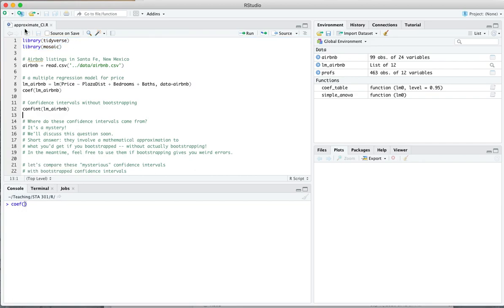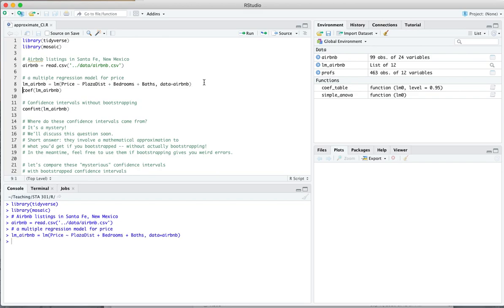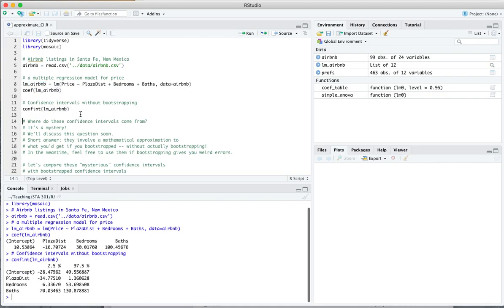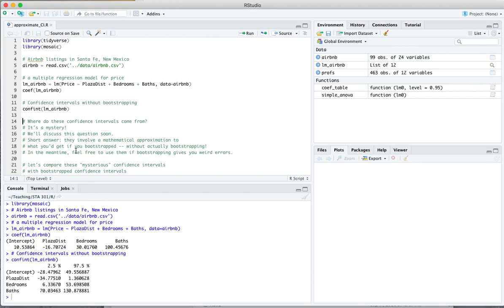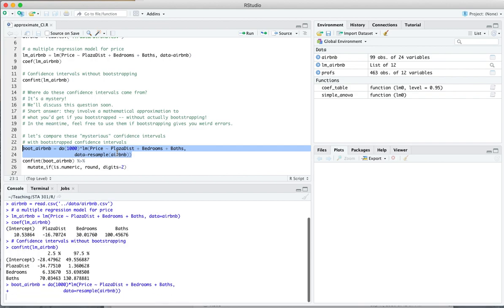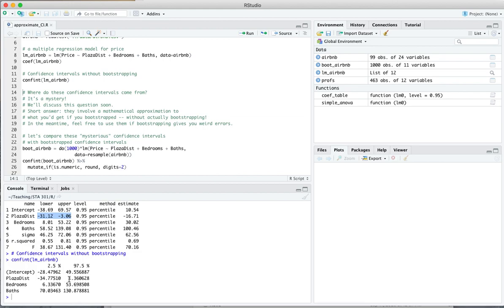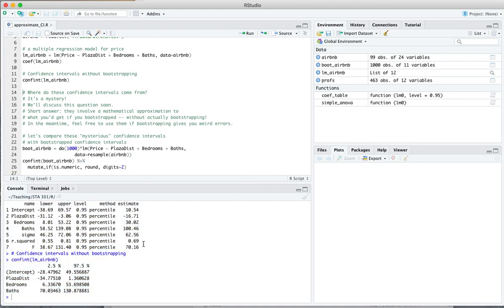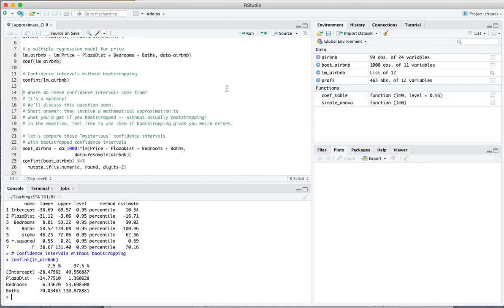Confidence intervals without bootstrapping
In this short (5 min) walkthrough, we talk about how to get quick confidence intervals for a linear model, without bootstrapping.